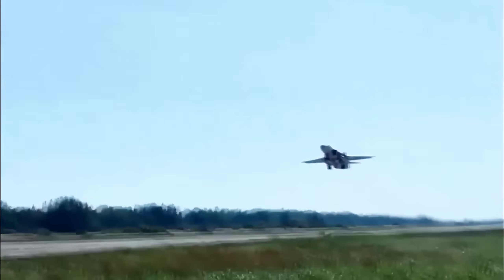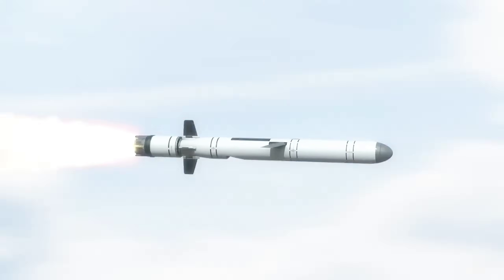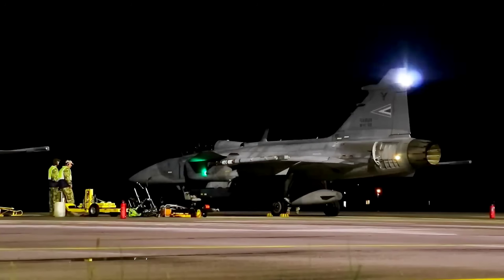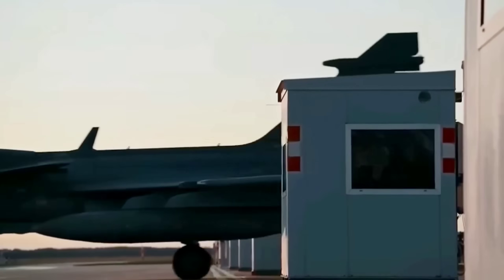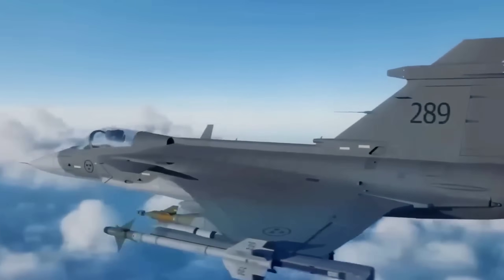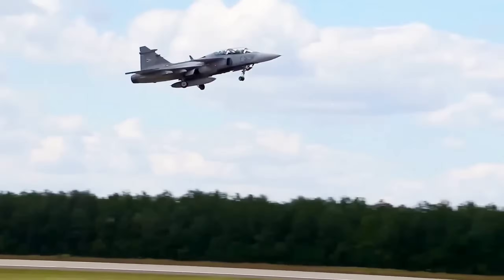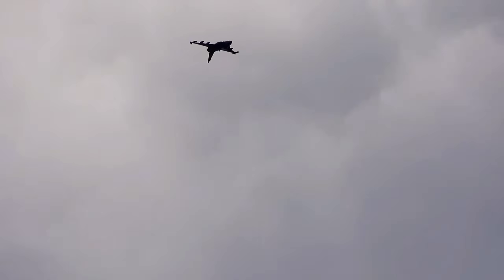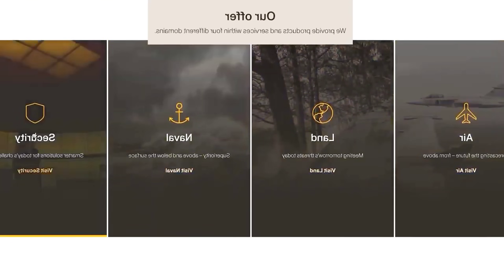SWEDEN's New Gripen Engine Will ChangeGlobal Power Forever?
"Sweden's Bold Move: Gripen E Back in Canada's Race!"
"Sweden’s Gripen Just Did What NATO Feared Most – The World Is in Shock!"
"World in Shock as Gripen E Just Rewrote Air Combat History!"
"Gripen E Just Forced Superpowers Back to the Drawing Board!"
"Gripen E Just Exposed Canada’s Air Force Disaster to the World!"
"Sweden's Bold Move: Rolls-Royce Engine
Could Save the Gripen E/F!🚀"
"SWEDEN's New Gripen Engine Will Change
Global Power Forever?"
⚡ Sweden’s Gripen Engine: The Game-Changer in Global Air Power

Discover how Sweden’s latest Gripen engine innovation is shaking up the balance of power in military aviation. This cutting-edge technology isn’t just another upgrade — it’s a revolution that could redefine global defense strategies and reshape the future of air combat.

In this video, we dive deep into the specifications, advanced features, and unmatched performance of the new Gripen engine. From enhanced thrust and fuel efficiency to stealth optimization and combat readiness, this engine delivers capabilities that rival — and in some cases surpass — the most advanced fighters in the world.

The groundbreaking technology behind the Gripen’s new engine

How Sweden is redefining modern air superiority

Strategic implications for NATO, Europe, and beyond

Why rival nations are closely watching this development

The future of global air combat and military aviation

🌍 Global Implications

The Gripen engine is more than just Swedish innovation — it’s a strategic shift in global power dynamics. As militaries worldwide adapt to this new reality, the balance of deterrence and air dominance could tilt in Sweden’s favor, influencing alliances, strategies, and global security.

This isn’t just about one aircraft. It’s about the future of military aviation. The Gripen engine could change how wars are fought and how nations prepare for the challenges ahead.